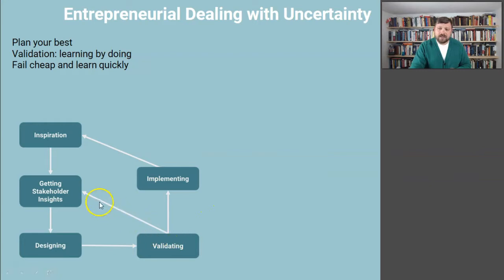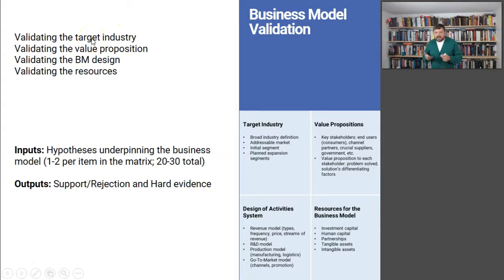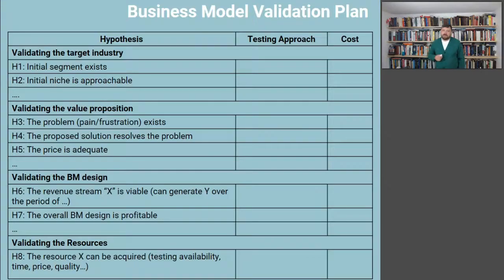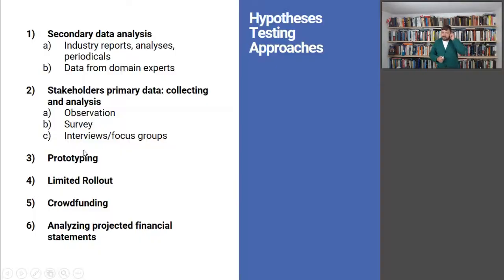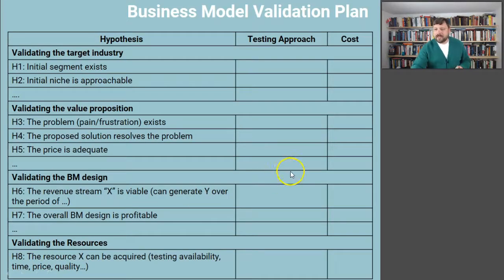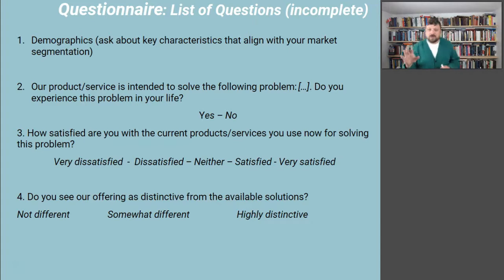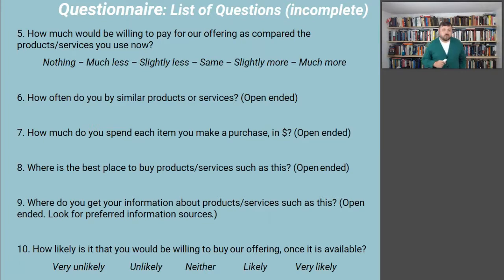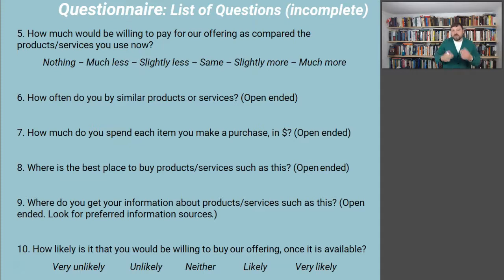Business Model Validation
00:13 Entrepreneurial Dealing with Uncertainty
04:32 Business Model Validation
08:56 Business Model Validation Plan
12:32 Hypotheses Testing Approaches
16:10 (going back to) Business Model Validation Plan
16:38 Validating with Primary Customers: THE Key Test
19:02 Questionnaire: List of Questions (incomplete)
27:33 Limited Rollout: Validate Value Propositions/Pricing/CCA with Real Revenues
29:47 Crowdfunding: Validate Value Proposition/Pricing